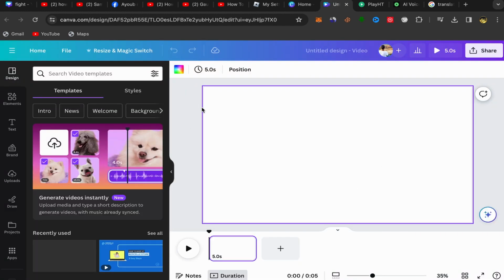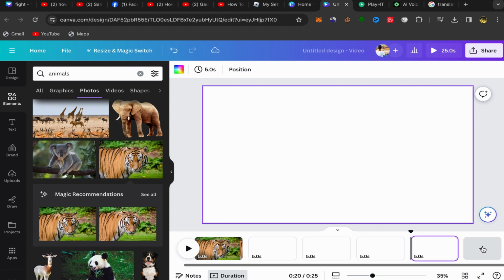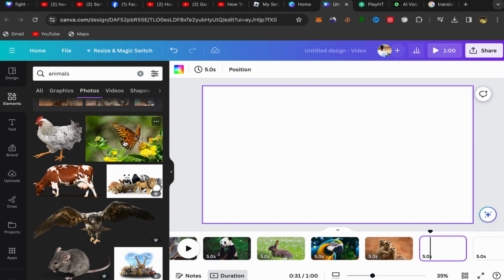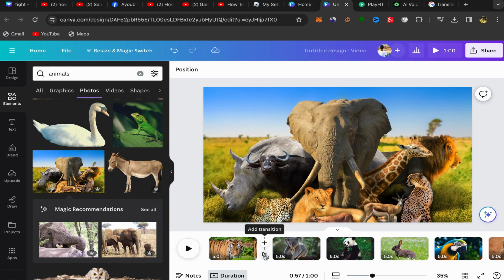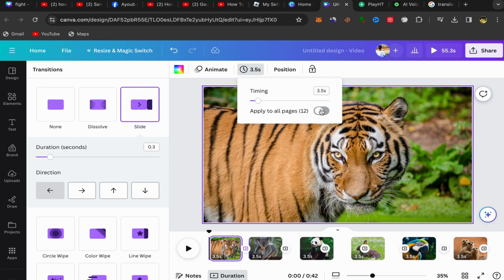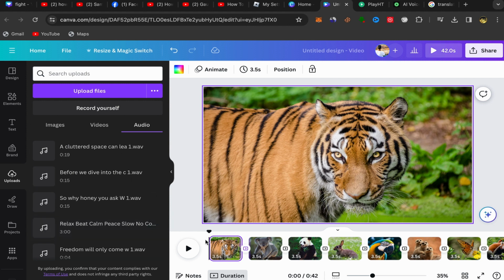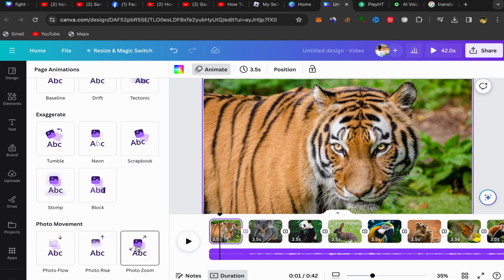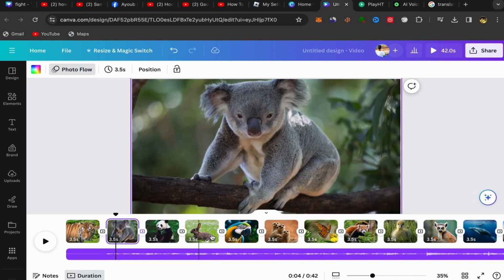How to Make Video with Pictures and Music For FREE (Full Guide)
In This video i show you How to Make Video with Pictures and Music For FREE.

Ready to turn your cherished memories into captivating videos that tell a story? In this tutorial, we'll show you how to create stunning videos using just pictures and music, all without spending a dime. Whether you're commemorating a special occasion, sharing travel adventures, or simply expressing yourself creatively, mastering the art of video creation with pictures and music can be both rewarding and enjoyable.

Join us as we walk you through the process step by step, providing clear instructions and valuable tips along the way. From selecting the perfect images and choosing the right soundtrack to arranging your visuals and adding transitions, we'll cover everything you need to know to bring your vision to life.

Don't let limited resources hold you back – learn how to make beautiful videos with pictures and music for free and share your stories with the world!

Let's unlock your creativity together and create videos that inspire and delight!